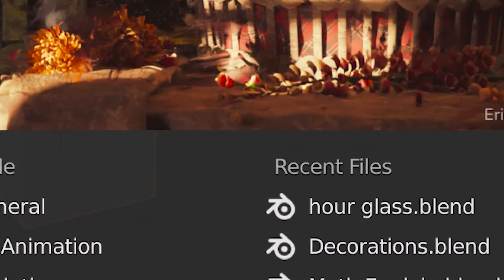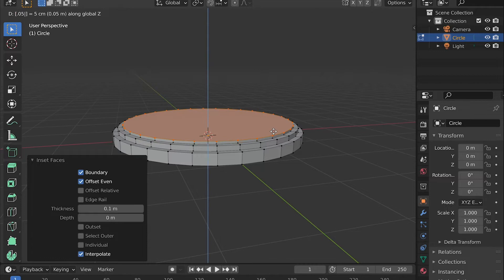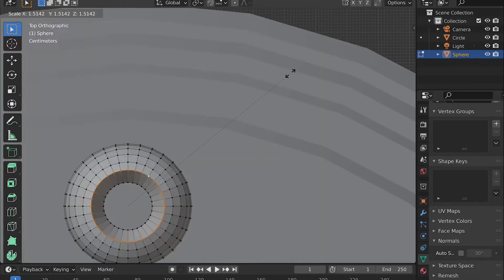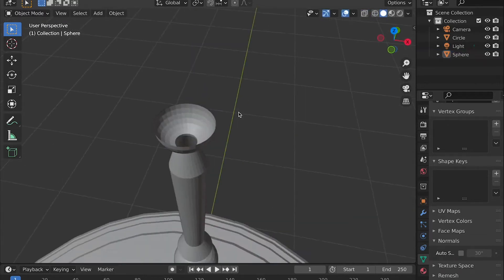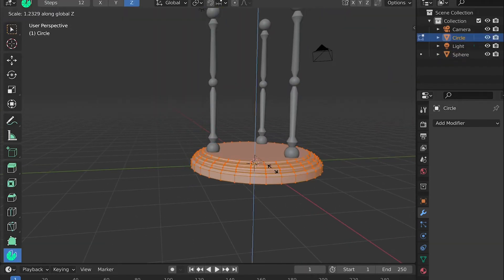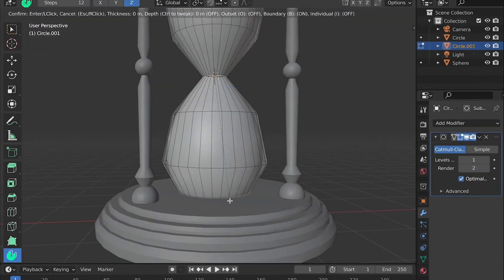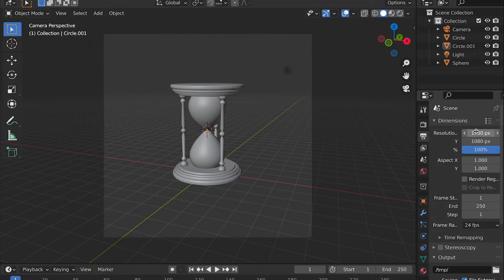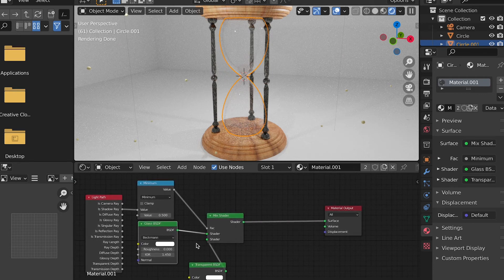Make an Hourglass in Blender!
Today I will show you how to make a simple hourglass in blender. Hopefully, you learn something from this basic tutorial or enjoy it!

-Links-
Etsy Shop➢

Enjoy :D